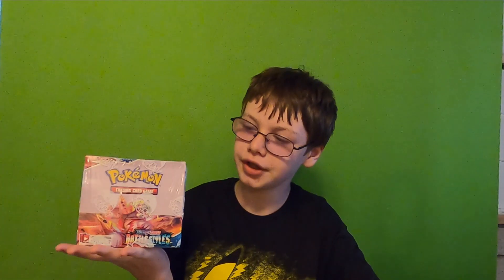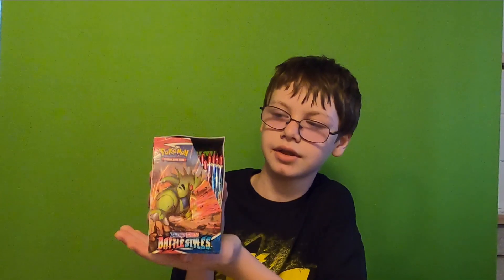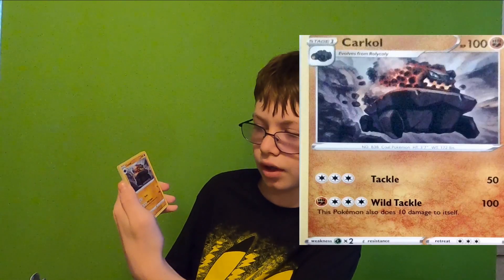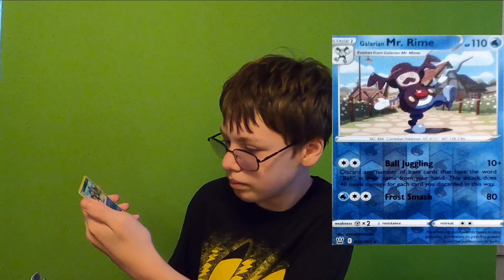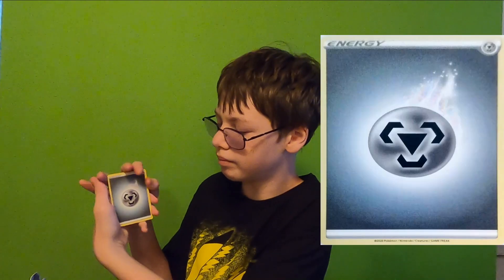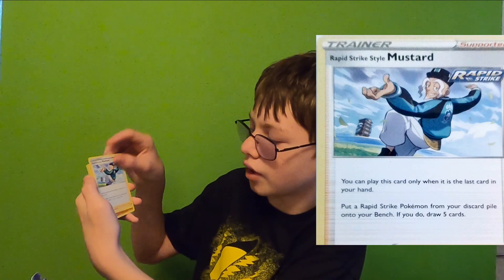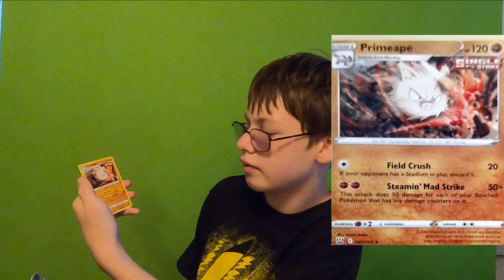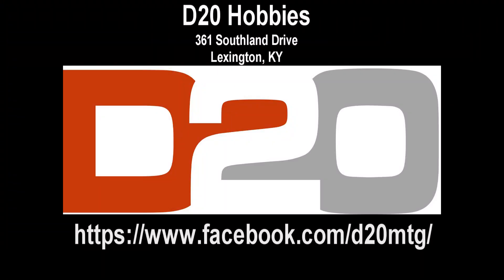Jacks Packs battle styles booster box opening part 1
part one of opening a Sword and Sheild Battle Styles Booster Box